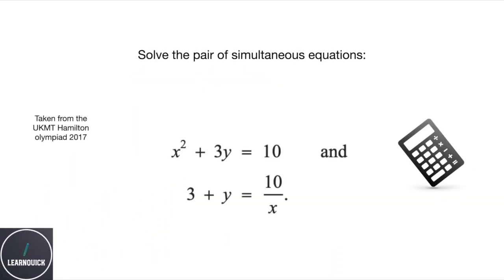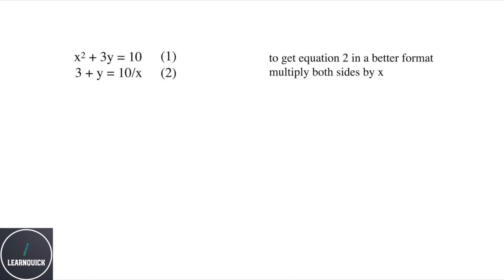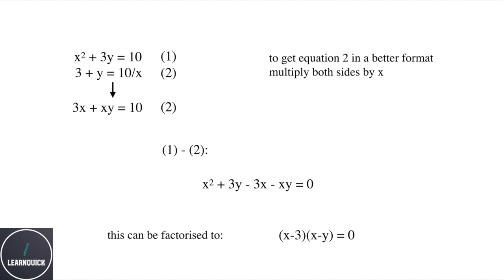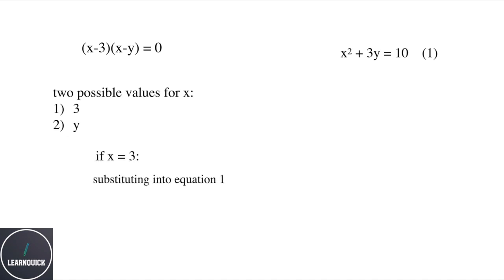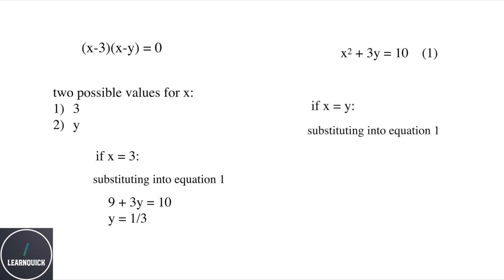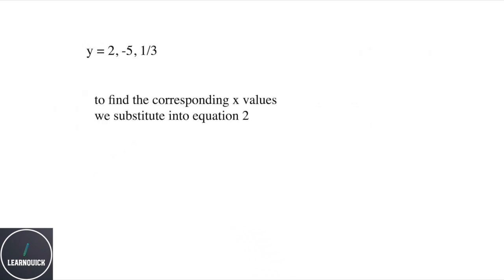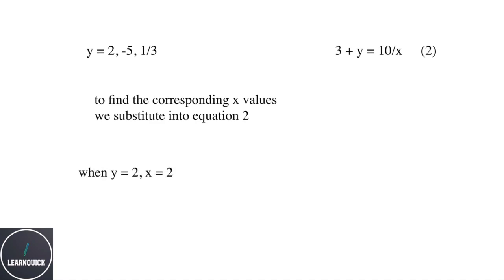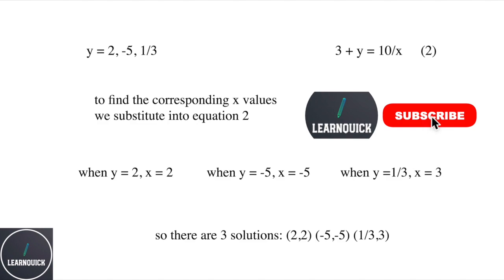Can you solve the simultaneous equations | Hamilton Olympiad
Solve the pair of simultaneous equations:
x^2 + 3y = 10
3 + y = 10/x